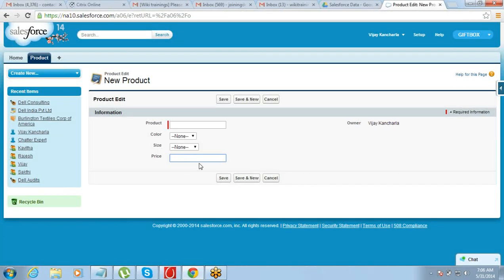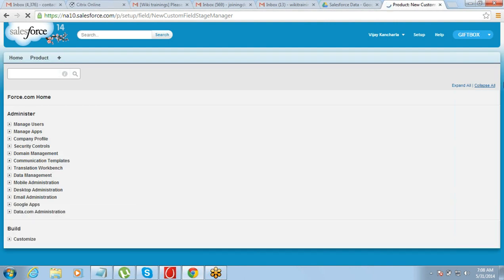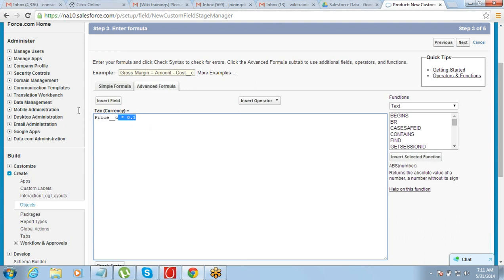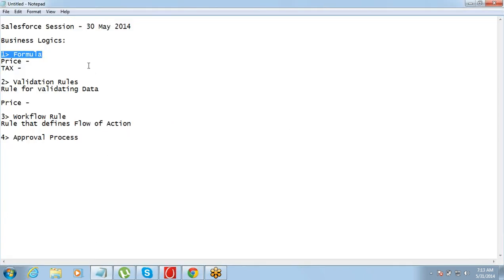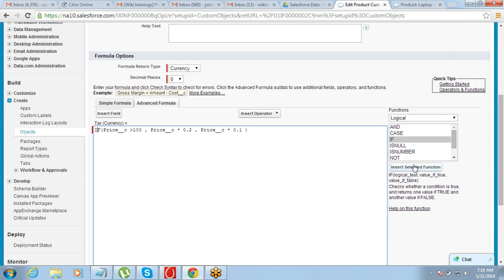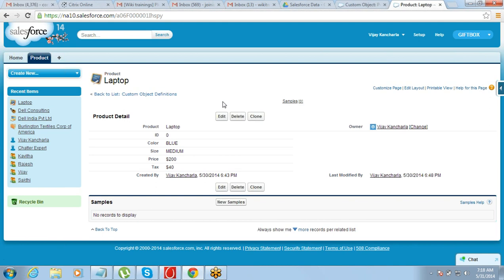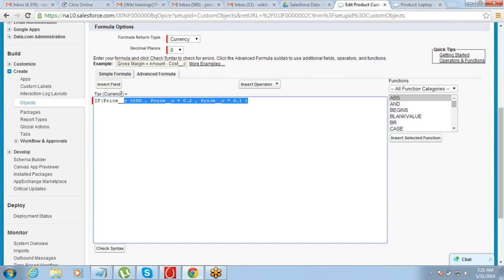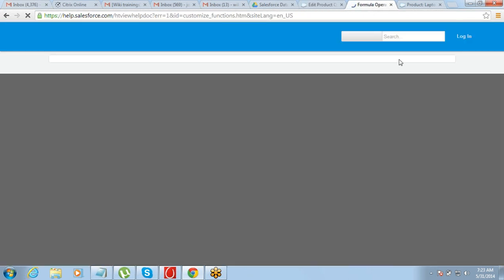Salesforce Defining Formula Field By Wikitrainigs - Part2